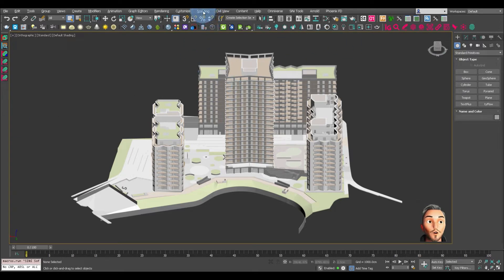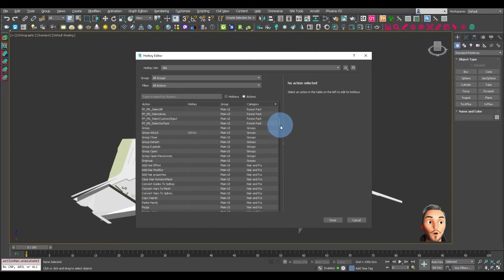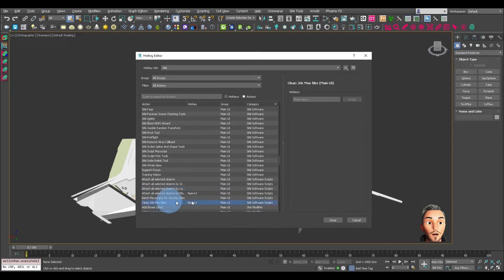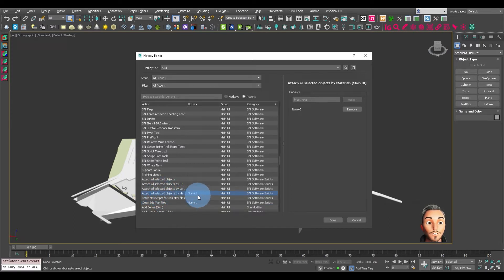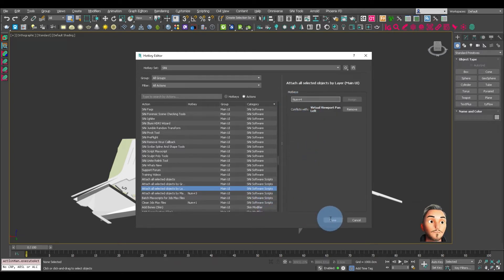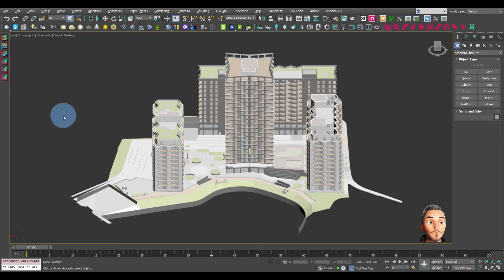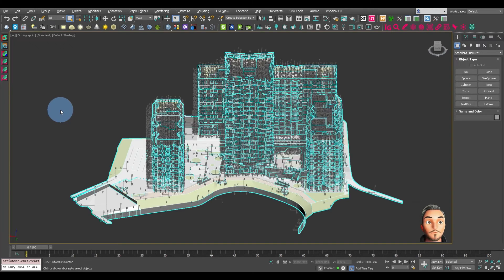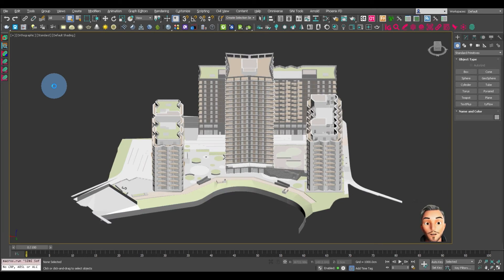SiNi MAXScript - Creating Hotkeys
Creating 3ds Max Hotkeys for SiNi MAXScripts.